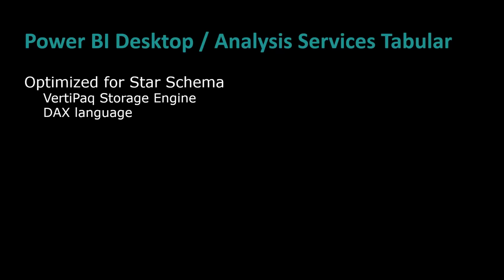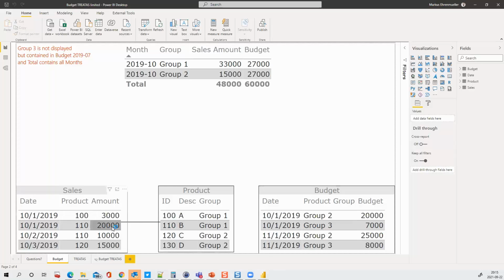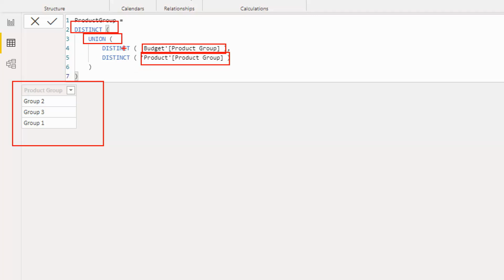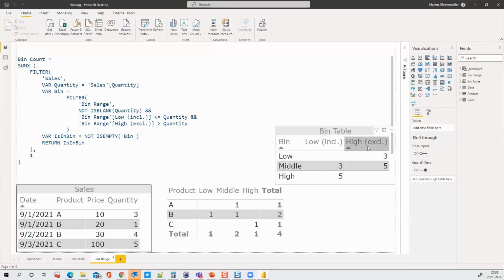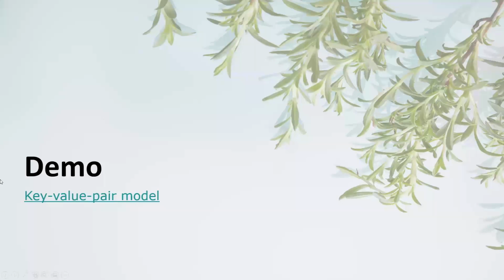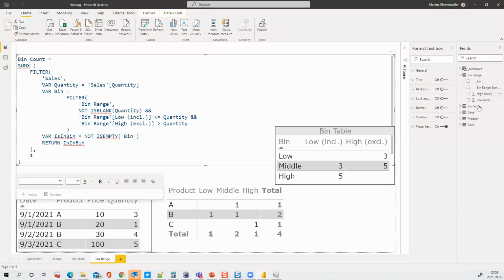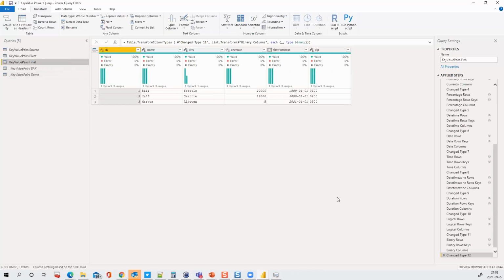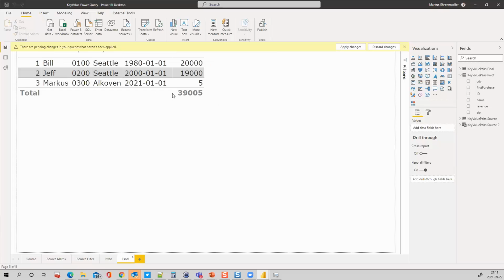Advanced Data Modelling in Power BI/ AAS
Session Details:
While it is a good practice to model your data as a star schema, there are many challenges where you have to reach out to more advanced concepts. In this session, we will discuss many of these scenarios and how to overcome them, including:
• Multi-Fact model
• Many-to-many relationships
• Detached table
• Key-value-pair model

Speaker:
Markus Ehrenmüller-Jensen is a Microsoft Data Platform MVP and the founder and business intelligence architect of Savory Data. He works as a project leader, trainer & consultant for data engineering, data science, and data visualization since 1994. He is an educated software engineer, graduated business educator, and professor for databases and project engineering at HTL Leonding (technical college) and certified as MCSE Data Platform, MCSE Business Intelligence, and MCT. Markus speaks regularly at international conferences (eg. PASS Summit, Power Platform World Tour, Intelligent Cloud Conference, SQL Saturdays, SQL Days, SQL PASS Austria, ...) and writes articles for well-known journals. In 2013 he co-founded SQL PASS Austria, in 2015 Power Platform Usergroup Austria and he organizes SQL Saturdays in Austria since 2014.

Host/s:
Mark Broadbent.
Mikael Wedham.

Originally recorded on 22nd September 2021.
Video Production: Mark Broadbent 3rd January 2022.

00:00 Introduction
04:20 Agenda
04:46 Multi-fact model
09:35 Demo 1
19:51 Detached table
23:38 Demo 2
32:43 Key-value-pair model
36:47 Demo 3
01:00:05 Take-aways and Summary
01:00:18 Questions